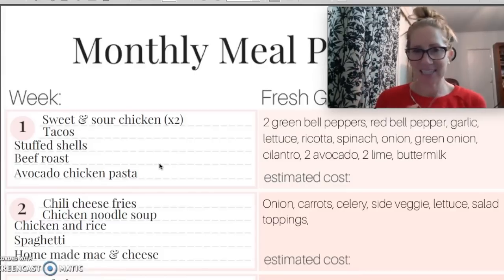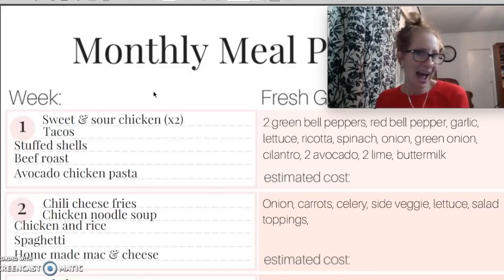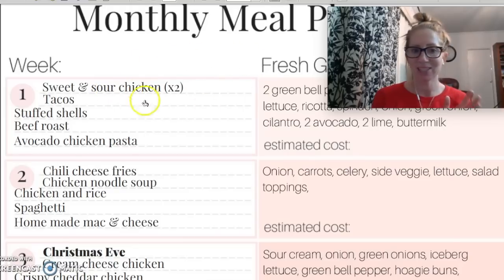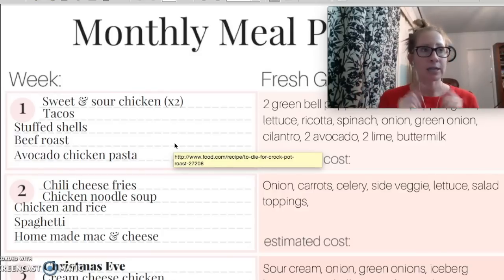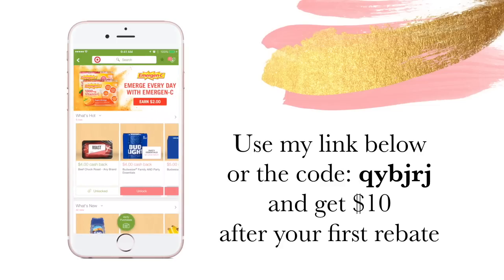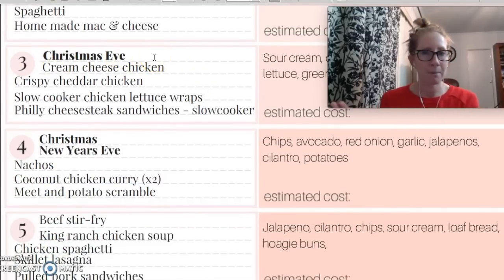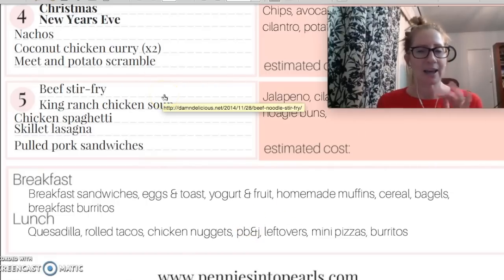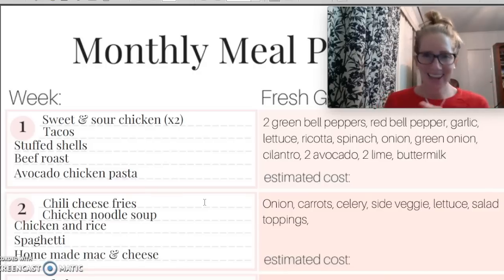Meal Plan with Me on a $400 Monthly Grocery Budget! | FREE Printable Meal Planner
Here is the exact meal plan that our family of 5 is eating this December on only a $400 budget. I am giving you a FREE printable with links to all the recipes talked about in this meal plan on a budget. Meal planning for families can be time consuming and complicated. I took care of it for ya!